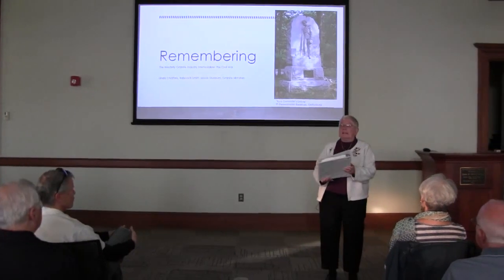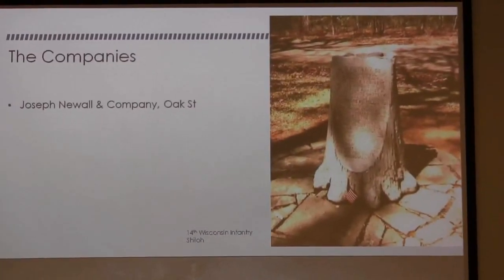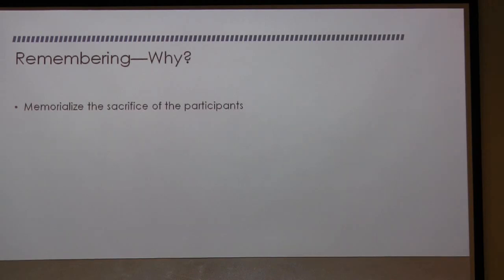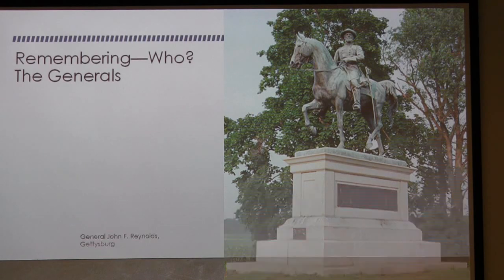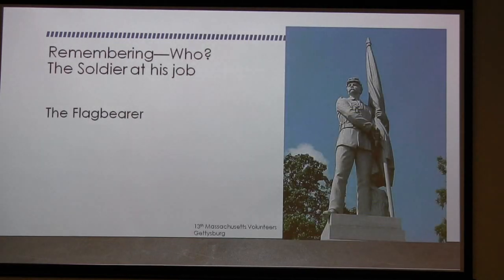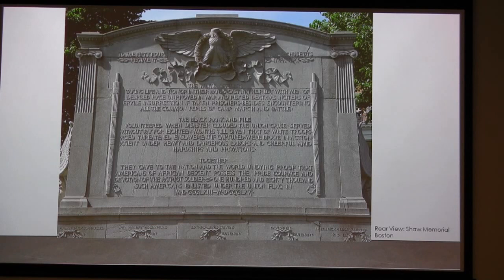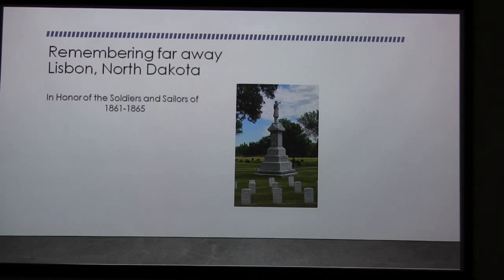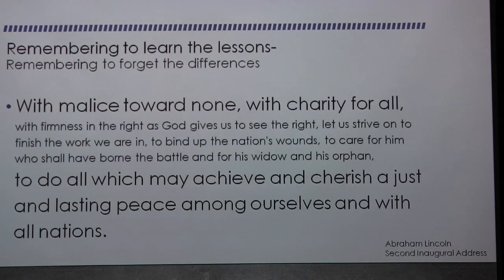Westerly Granite and the Civil War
A presentation highlighting monuments of Westerly granite commemorating the Civil War